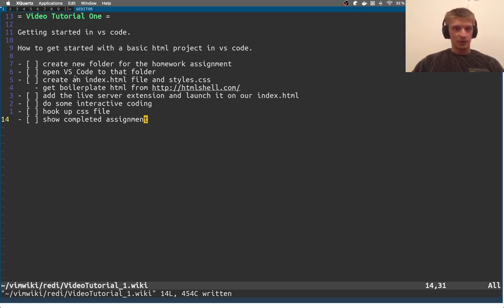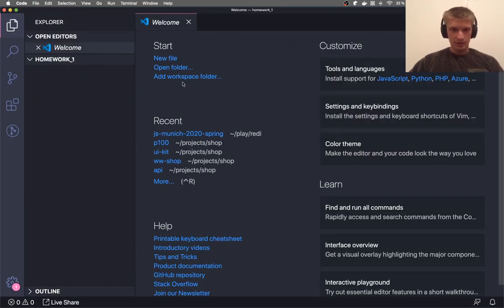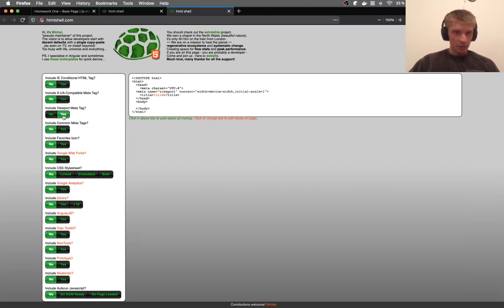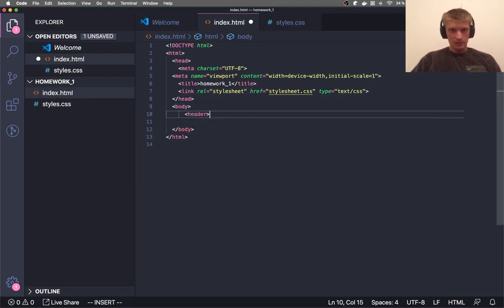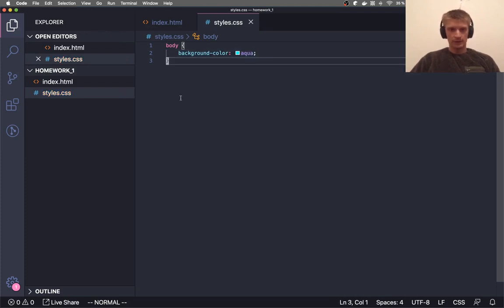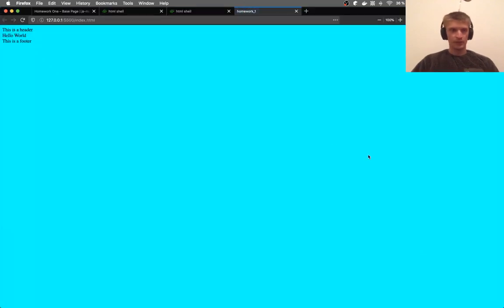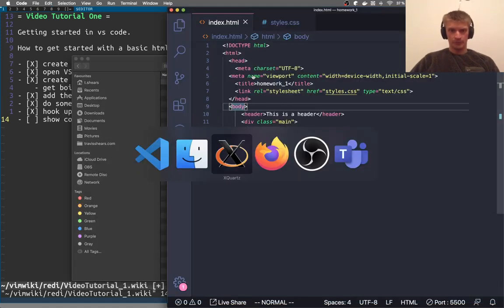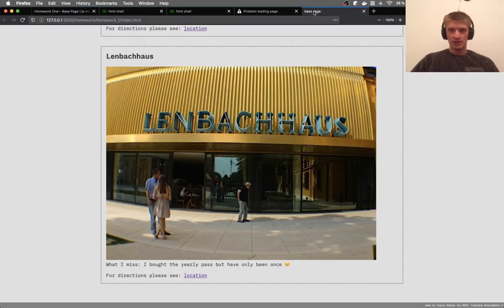Setting up VS Code for basic html/css development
As part of teaching "Frontend Development 2" course for REDI Munich I'm recording tutorial videos. This one covers how to get setup with VS Code. You will be hot reloading your HTML and CSS in no time.